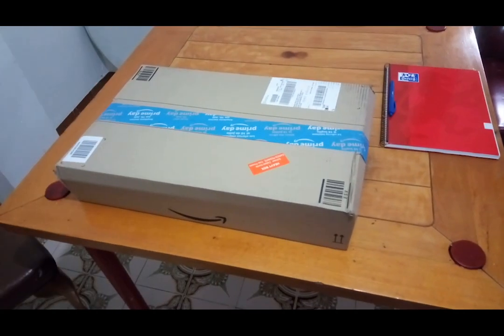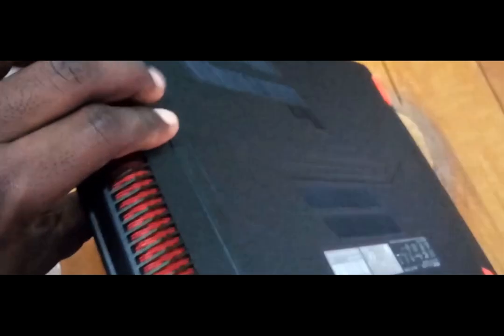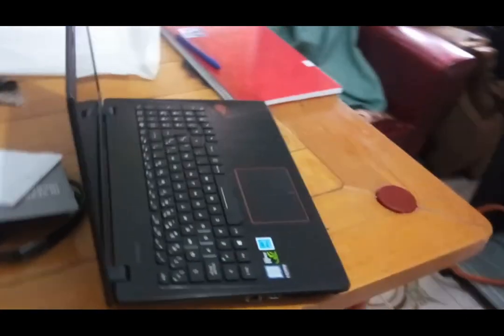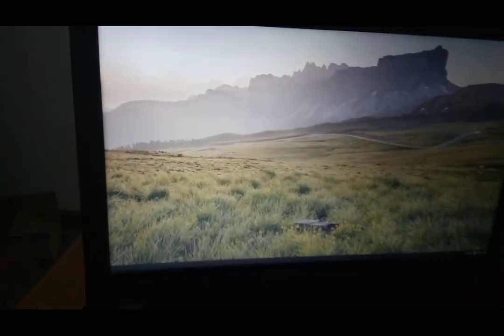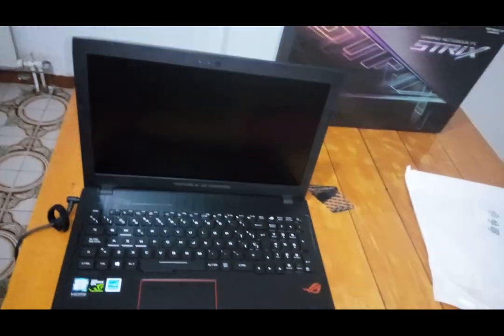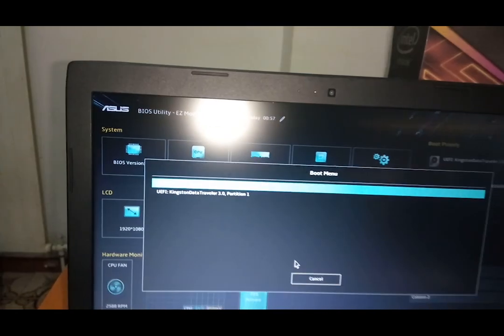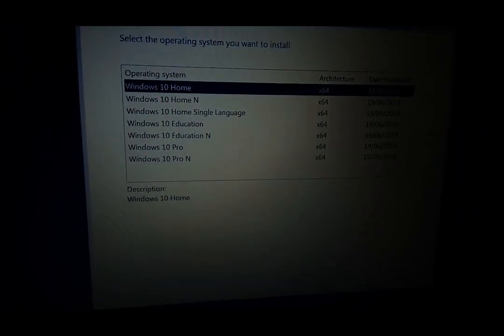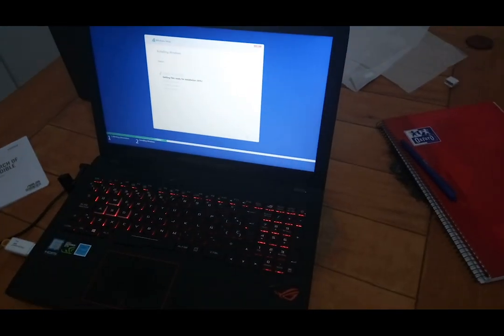ASUS: ROG STRIX GL553VD review and installing windows 10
In this video i will do a little review about  asus rog strix  GL553VD and also and also how to install windows  10, will also show how does freedos operating sistem looks like.